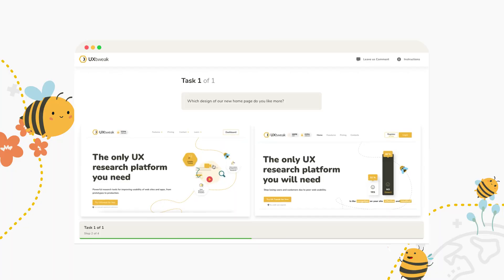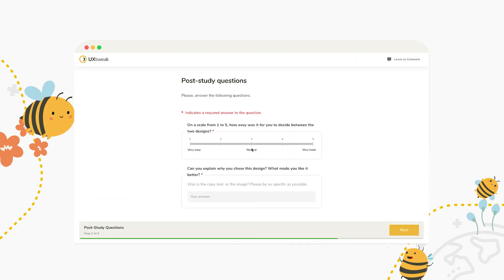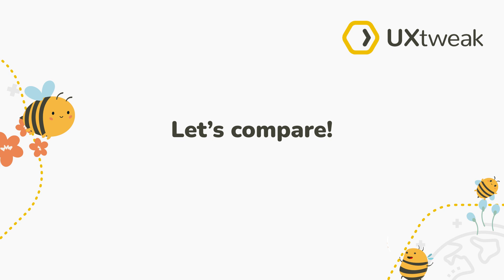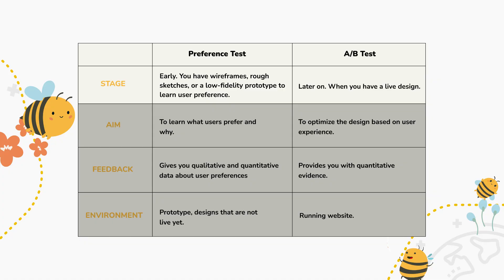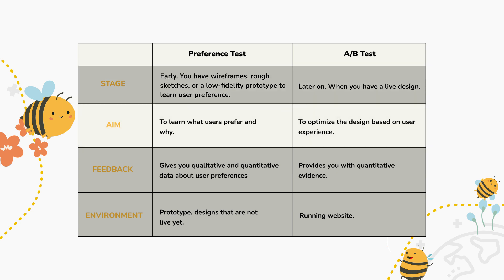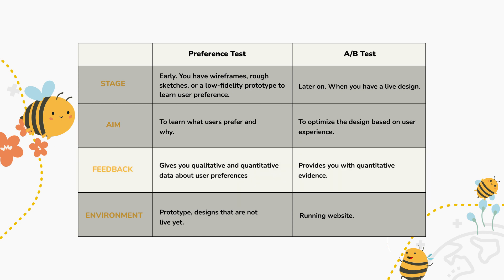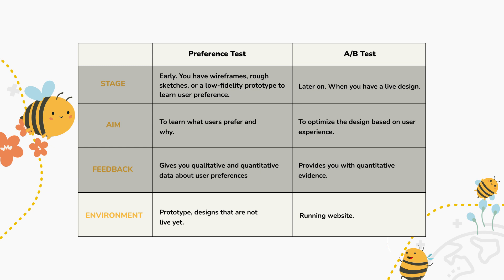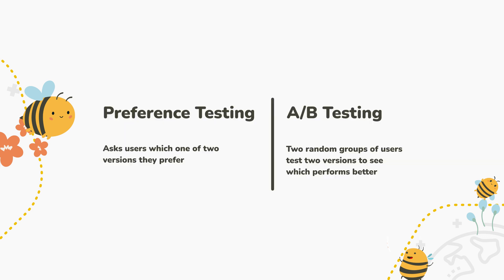Preference Testing vs. A/B Testing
Learn about preference testing and A/B testing methods, when to use them, and how they differ from one another.